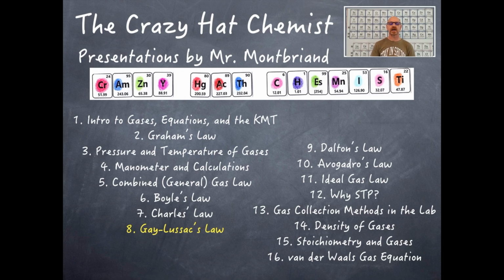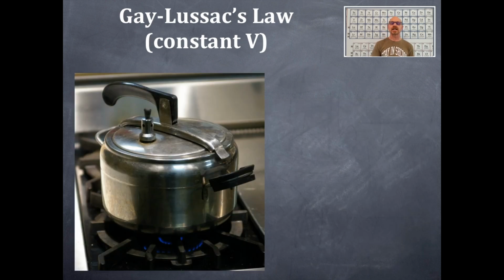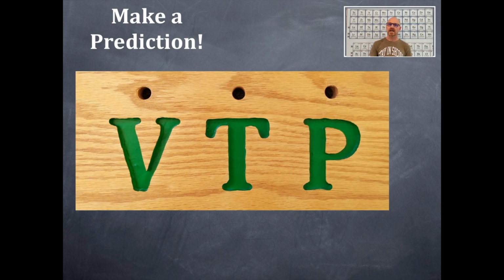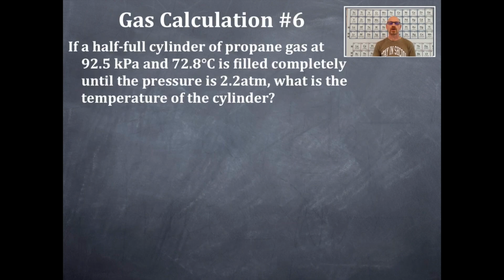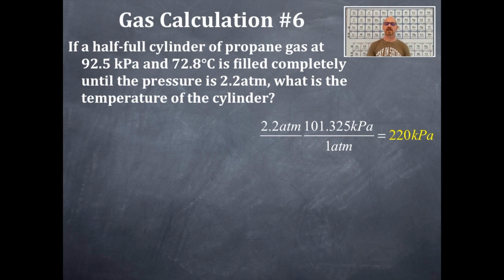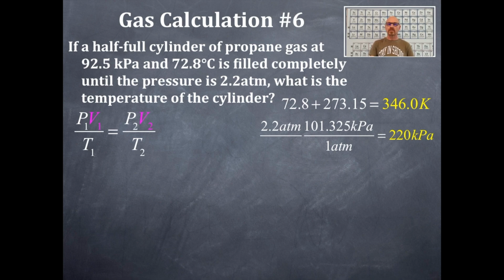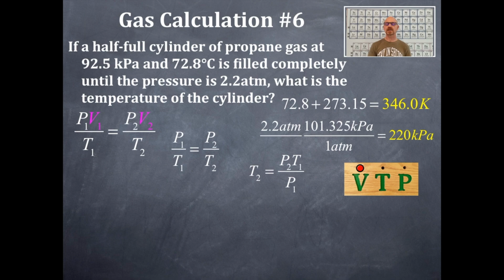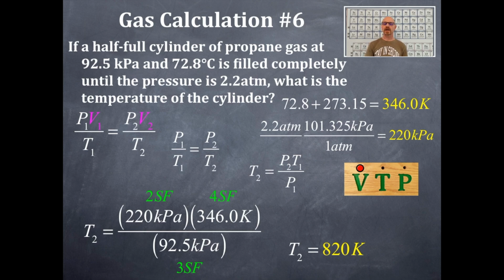Gas8: Gay-Lussac's Gas Law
Gay-Lussac's Gas Law, constant volume, direct proportionality of pressure and temperature, mathematical calculations using Gay-Lussac's Law, temperature and pressure conversions, significant figures